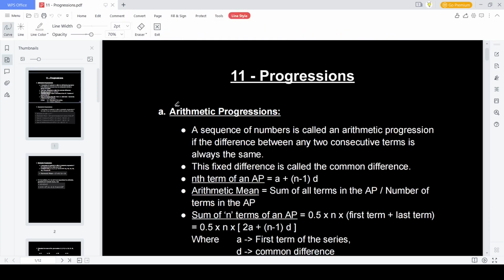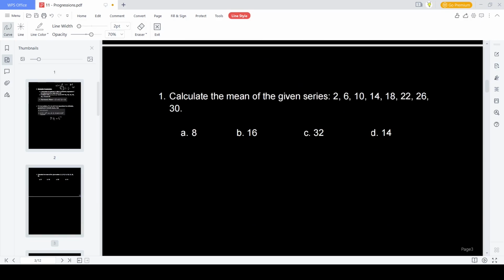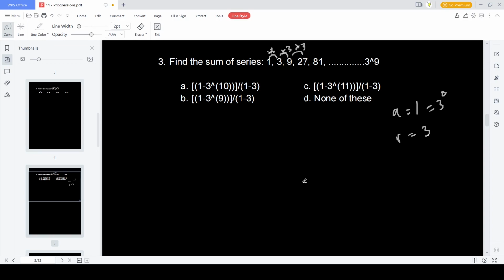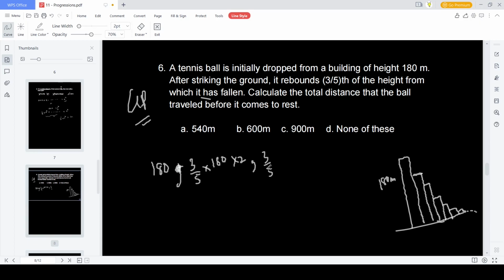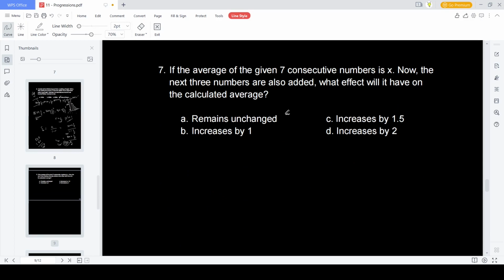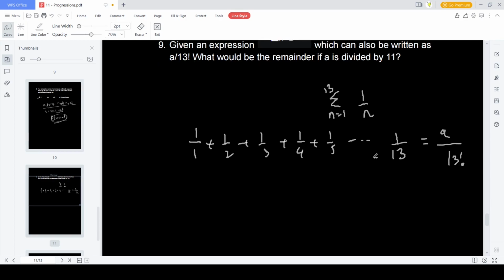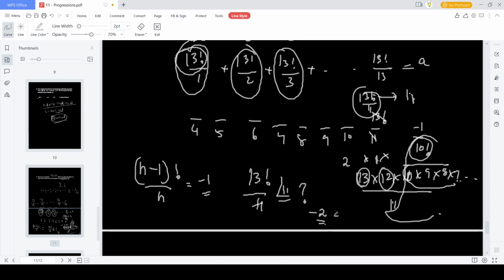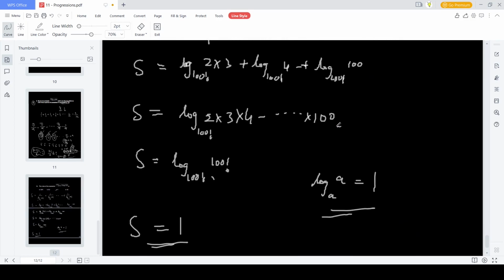Aptitude Part 11 : Progressions